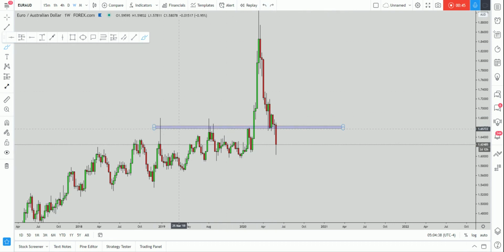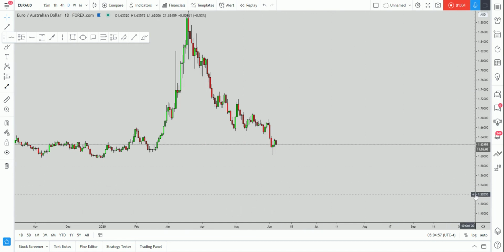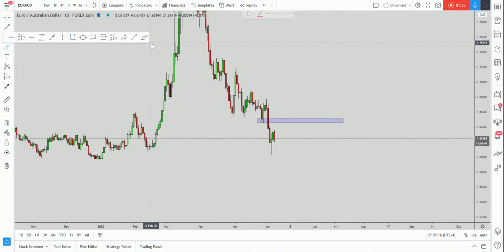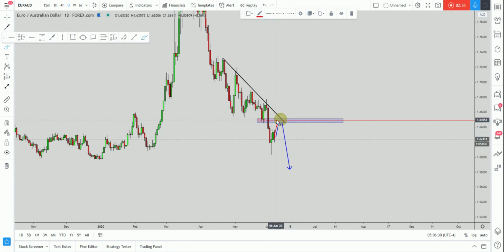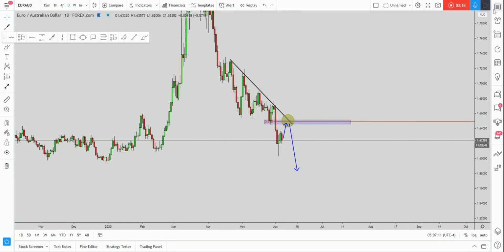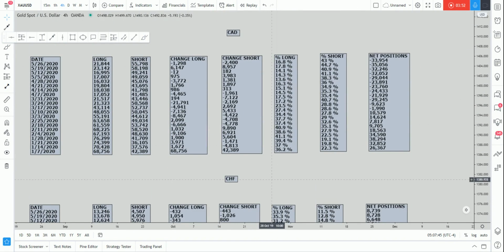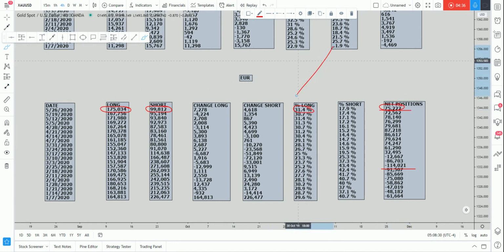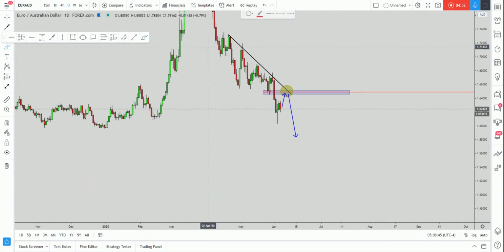EUR/AUD MULTI-TIMEFRAME TECHNICAL ANALYSIS | 05 JUNE 2020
EUR/AUD technical analysis of today 05 JUNE 2020